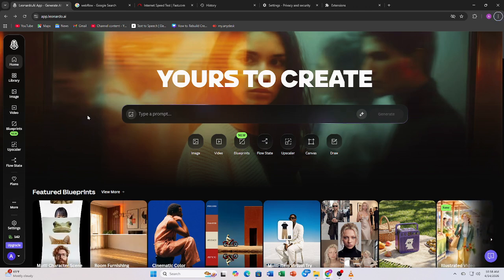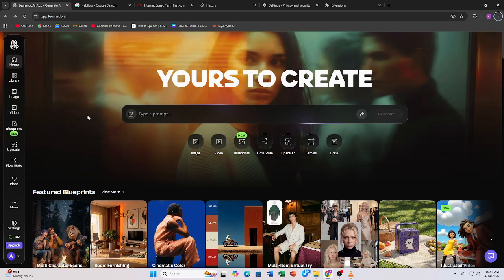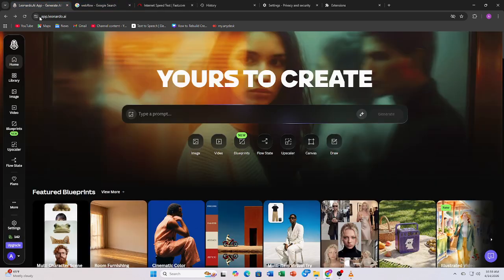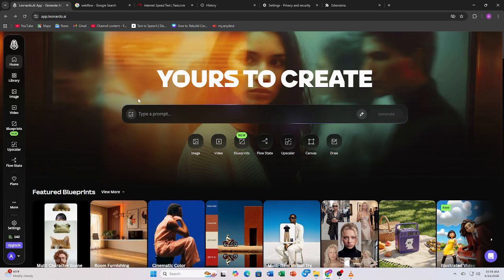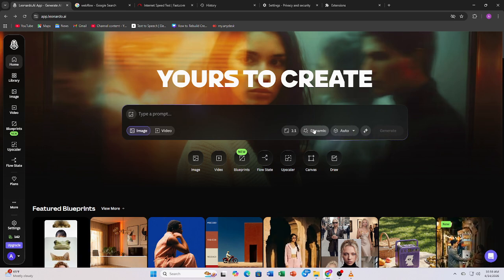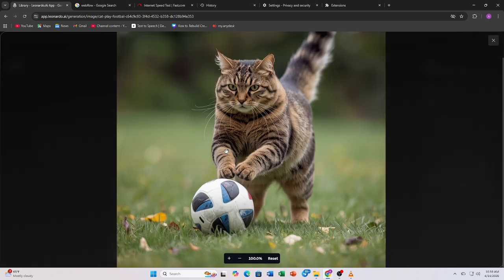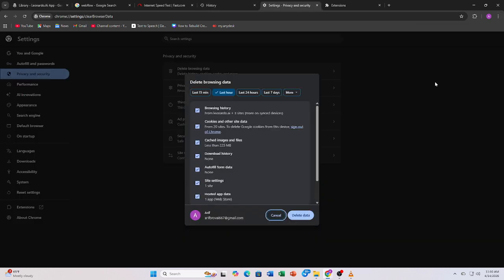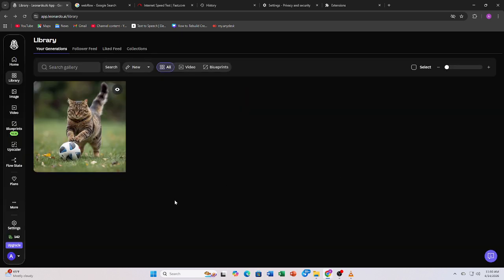How to Fix Leonardo AI Slow Generation Problem Step by Step Guide 2026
In this video, I will show you how to fix Leonardo AI slow generation problem step by step in 2026. If your images are taking too long to generate or stuck in processing inside Leonardo AI, this guide will help you troubleshoot and resolve the issue quickly. Learn how to fix server load issues, internet speed problems, prompt optimization, browser performance, and account limitations so your generations run faster again. Follow this full guide to improve generation speed and performance in Leonardo AI.